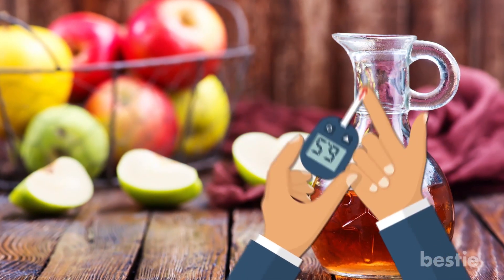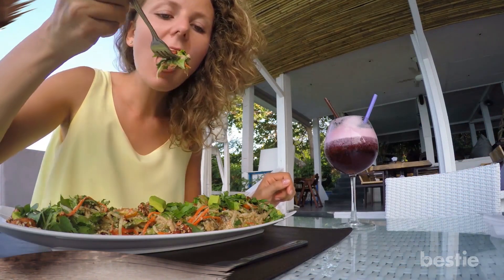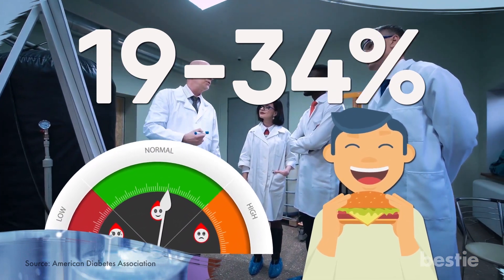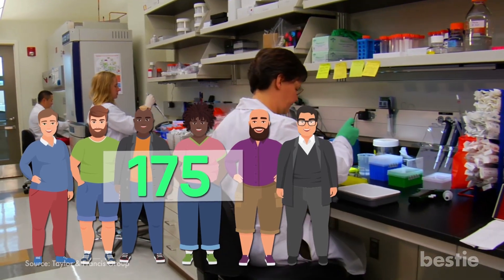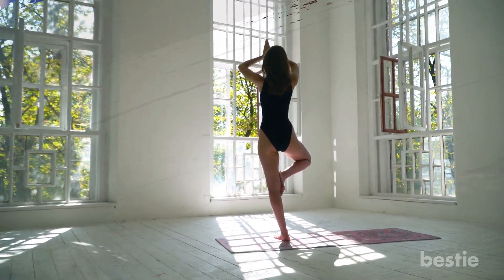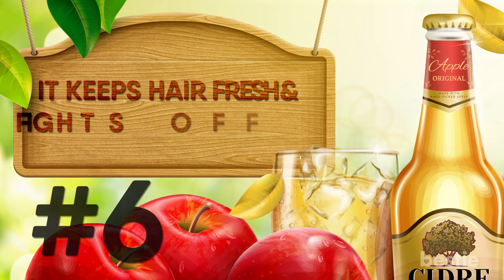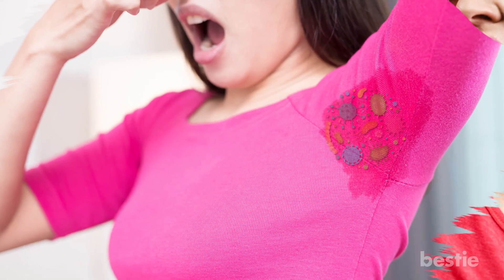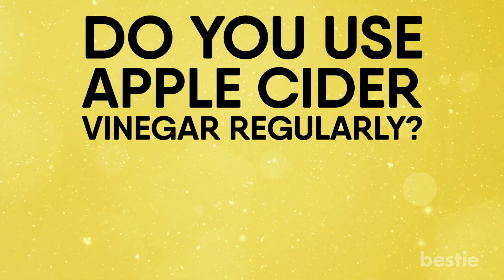Using Apple Cider Vinegar Every Day Would Do This To Your Body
So what are the benefits of ACV? Does it help with diabetes? Can it promote weight loss? We will be discussing all of this and more.

Timestamps:
Intro - 0:00
1. It kills harmful bacteria - 00:30
2. It lowers blood sugar level - 01:33
3. It helps in weight loss - 03:01
4. It helps people with IBS - 04:12
5. It boosts skin health - 05:00

Summary:
1. It Kills Harmful Bacteria
Vinegar is great for this. Even traditionally, people have used vinegar to disinfect and clean ear infections, lice, nail fungus, and warts.

2. It Lowers Blood Sugar Levels
Apple cider vinegar may help in treating type 2 diabetes. Type 2 diabetes is typically caused by the body’s inability to produce enough insulin.

3. It Helps In Weight Loss
Many people believe vinegar can actually help you drop weight. Experts say vinegar promotes satiety, and increases the feeling of fullness. This results in fewer calories. When you eat fewer calories, you definitely lose weight. That’s not rocket science!

4. It Helps People With IBS
Apple cider vinegar has a reputation as a digestive stimulant. It is believed vinegar helps in digestion by enhancing the secretion of stomach acid and digestive enzymes.

5. It Boosts Skin Health
ACV is considered a common home remedy to treat skin conditions like dryness and eczema. One of the reasons behind why apple cider vinegar can be helpful is that our skin is slightly acidic.So by using ACV as topical ointment, the natural pH of the skin can be rebalanced. This improves the protective skin barrier.